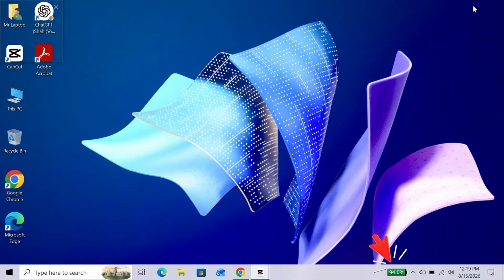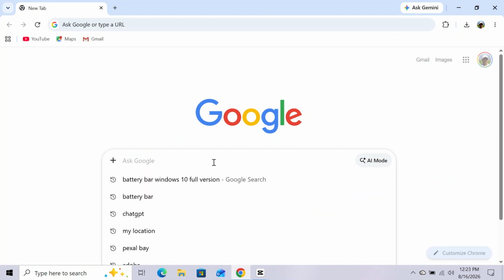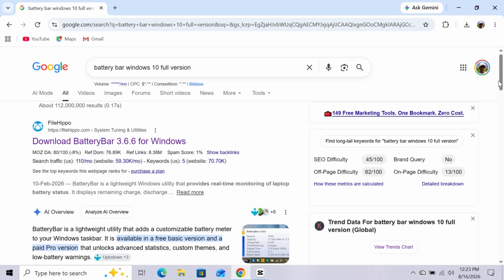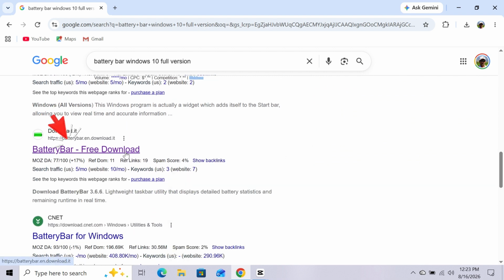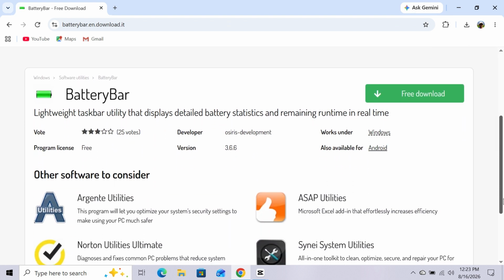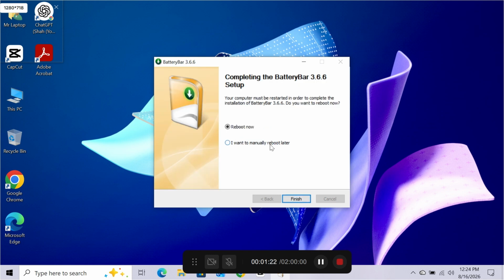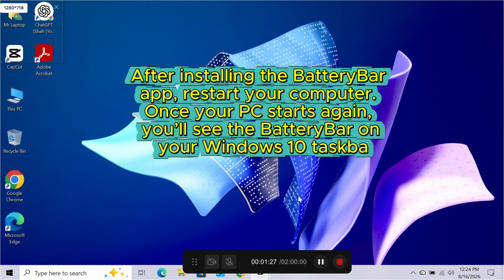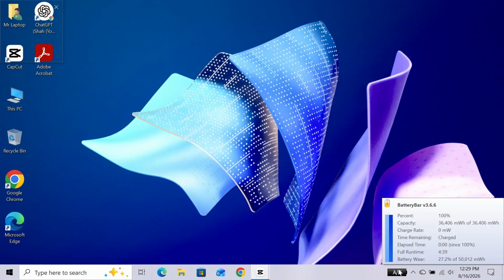How to Add a Battery Bar in Windows 10 🔋 | Show Battery Percentage on Taskbar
Want to show your laptop battery percentage clearly on Windows 10? 🔋

In this video, I’ll show you how to install and set up the BatteryBar app on Windows 10. You’ll learn how to search for BatteryBar, install it, restart your computer, and display your battery status directly on the taskbar.

This is a simple Windows 10 customization that makes checking your remaining battery much easier.